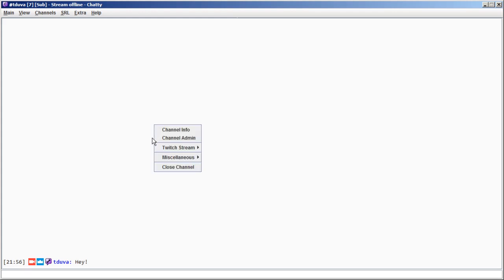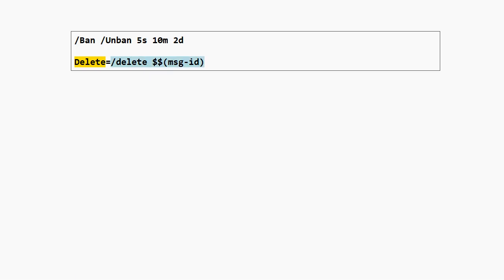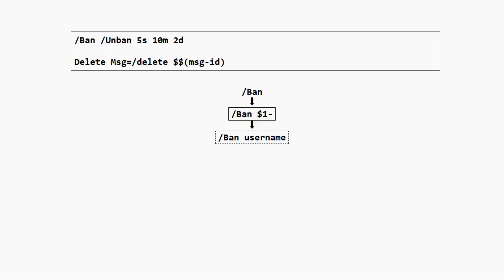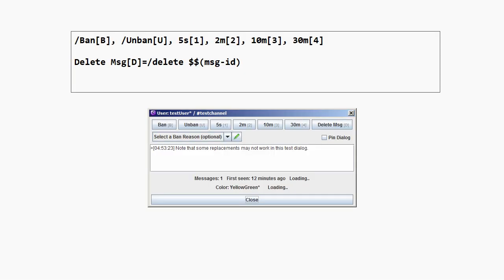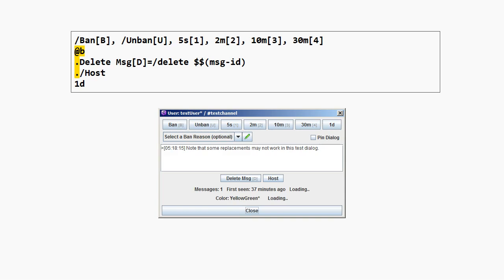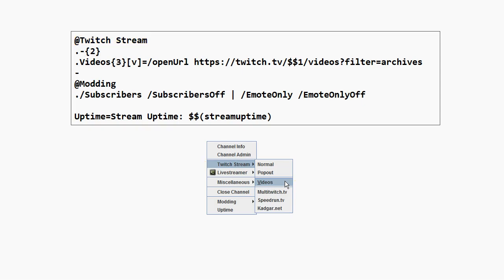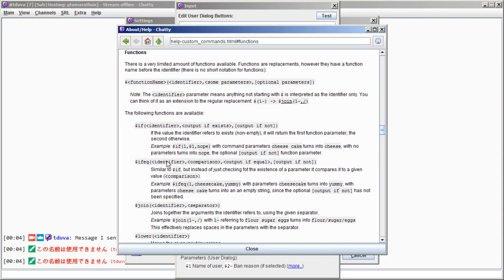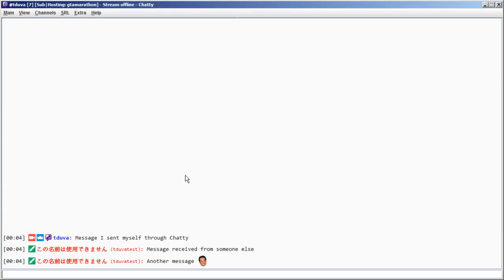Customizing User Dialog & Menus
This applies to Chatty Version 0.10